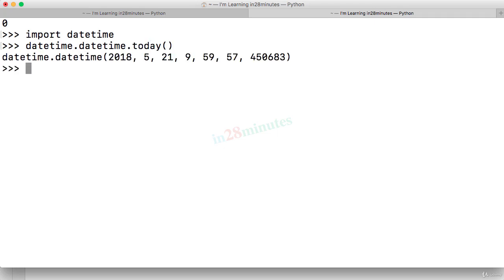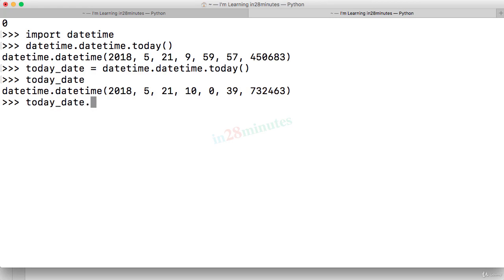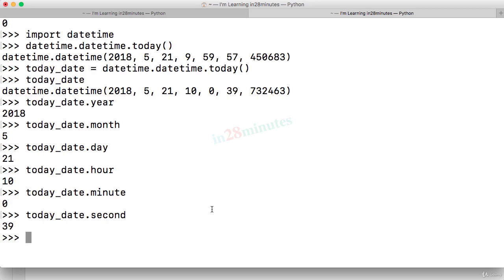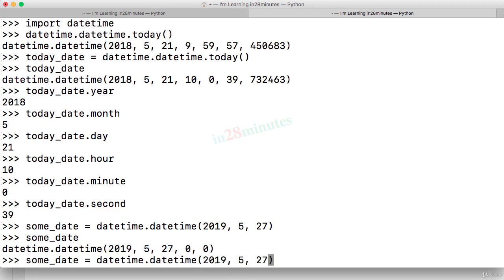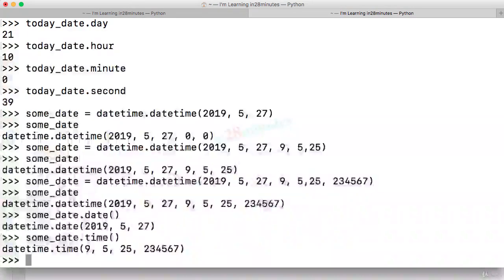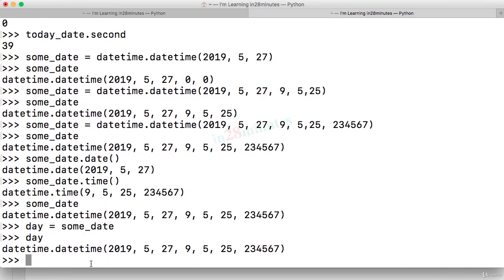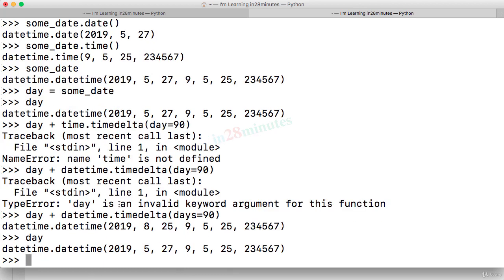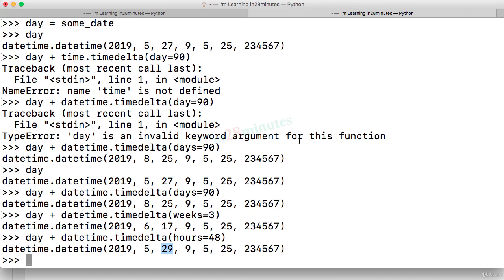(Learn Programming With Python) 129-Tip 4-Date Module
Section: 14
A Few More Python Tips
129. Tip 4 - Date Module